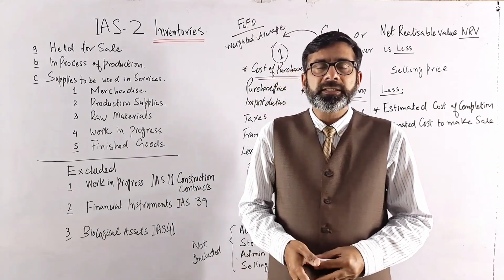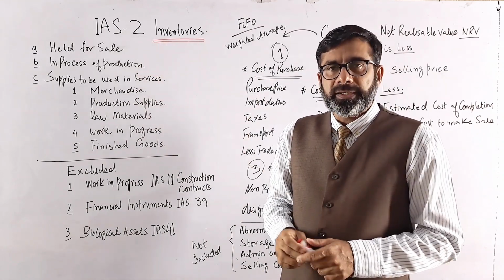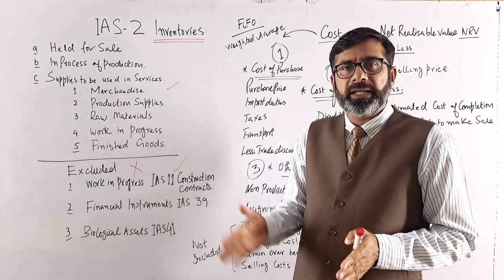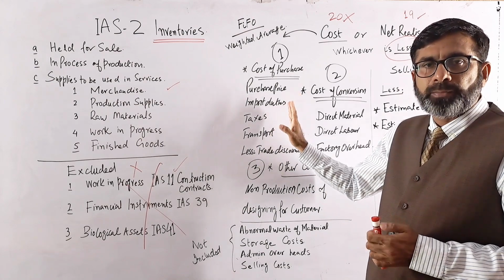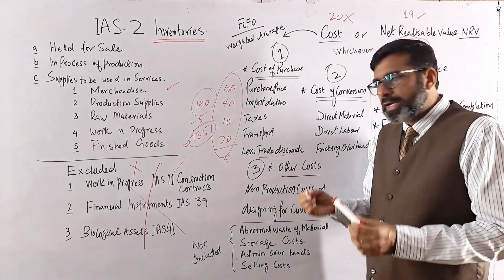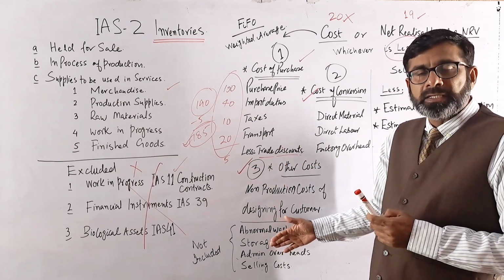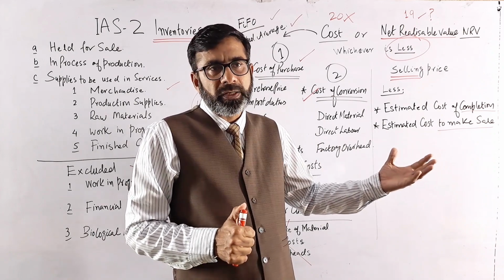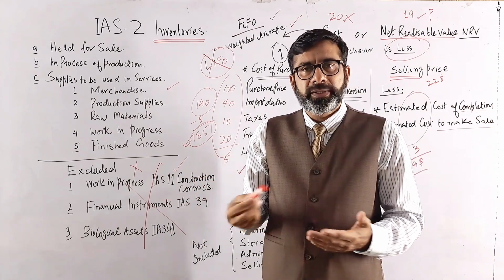IAS-2 Inventories Understanding IAS easily. Part-1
Welcome to Part 2 of our series on understanding the differences between the perpetual and periodic inventory systems in accounting.

In this video, we will continue our exploration of these two inventory systems, focusing on the advantages and disadvantages of each method.

We will first review the basics of perpetual and periodic inventory systems, including how each system tracks inventory transactions and calculates cost of goods sold.

Next, we will discuss the advantages of using the perpetual inventory system, such as real-time inventory tracking, accurate cost of goods sold calculation, and lower risk of inventory shrinkage.

Then, we will examine the advantages of using the periodic inventory system, such as simpler record-keeping and lower cost of implementation.

We will also discuss the disadvantages of each system, including the need for a complex accounting system for perpetual inventory and the potential for inaccuracies and delays in the periodic inventory system.

Finally, we will provide practical examples of how each system works and how to choose the right inventory system for your business.

By the end of this video, you will have a solid understanding of the advantages and disadvantages of the perpetual and periodic inventory systems and how to choose the best system for your business.
International Accounting Standards. IAS -2 Inventories Basic concepts and understanding IAS/IFRS  easily.